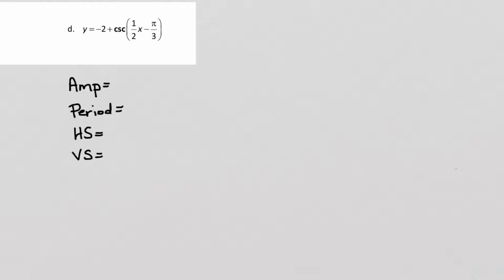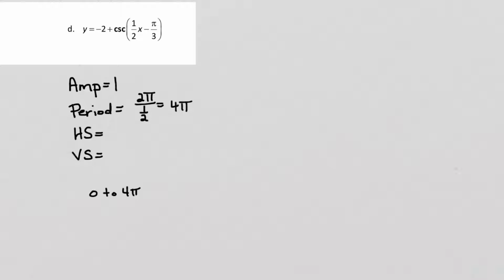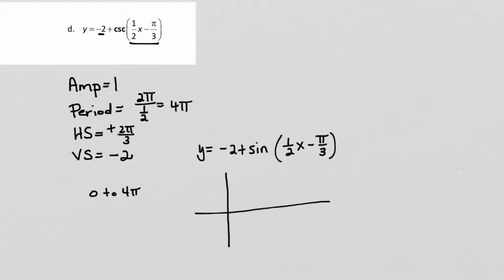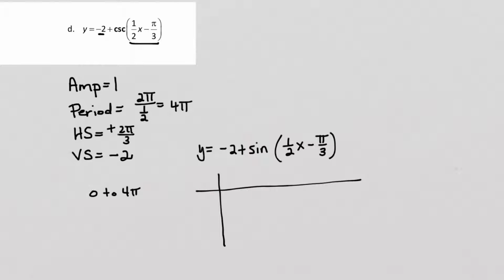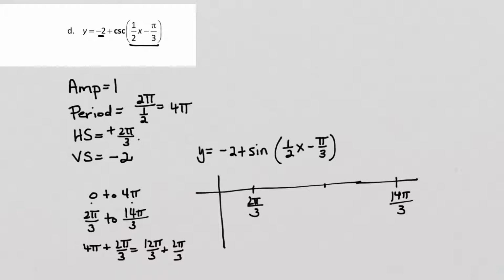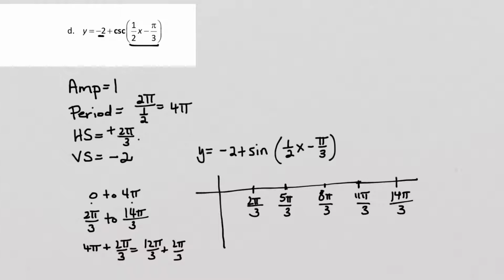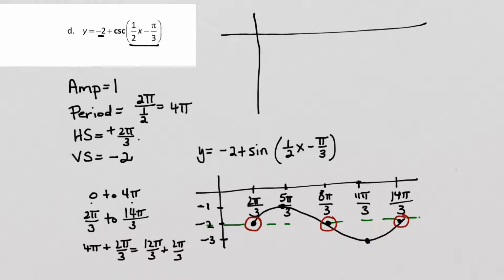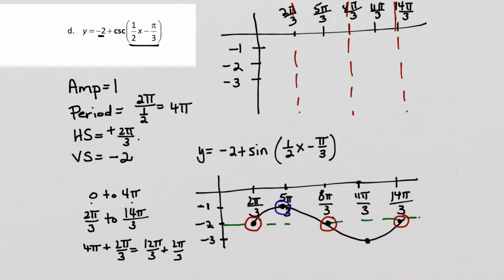4.4 Ex. 3d